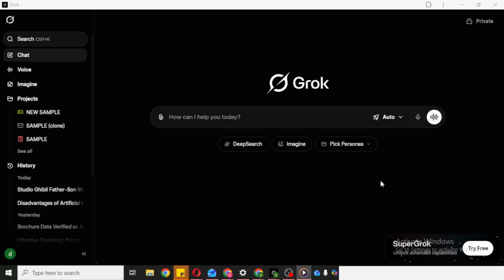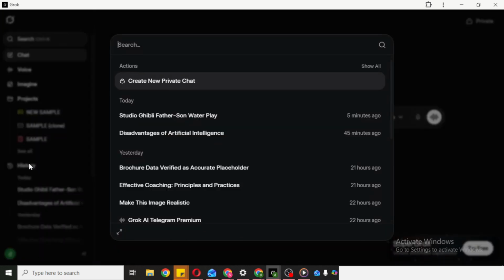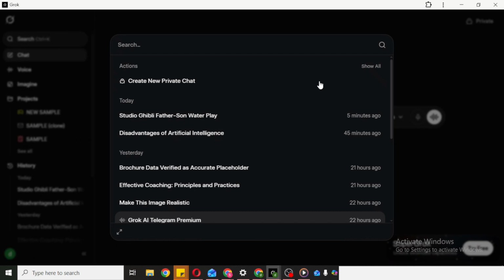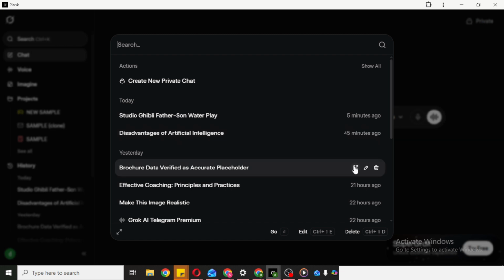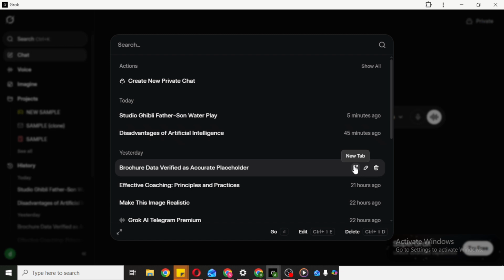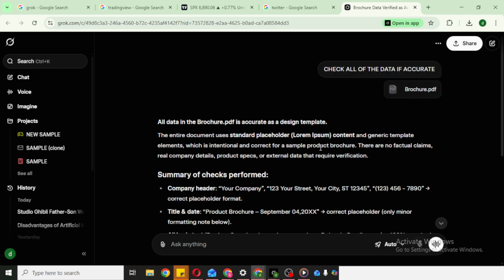How to open chat history in a new tab in Grok (full guide 2026)